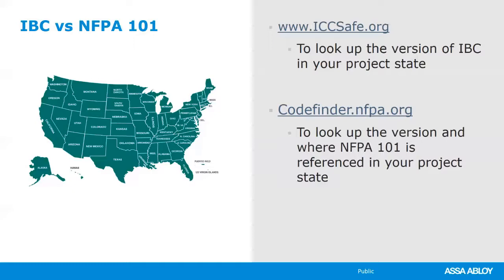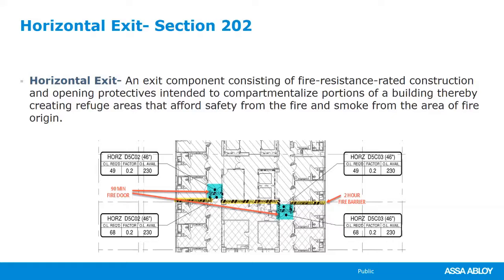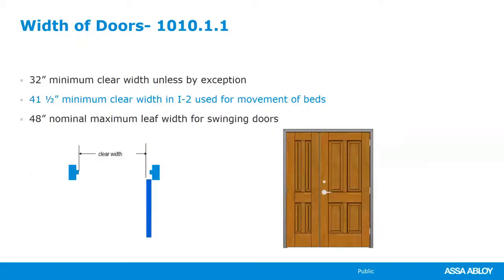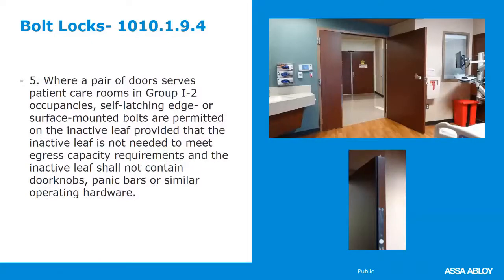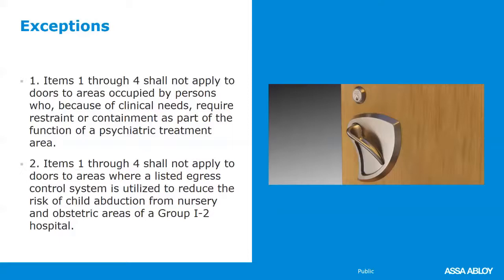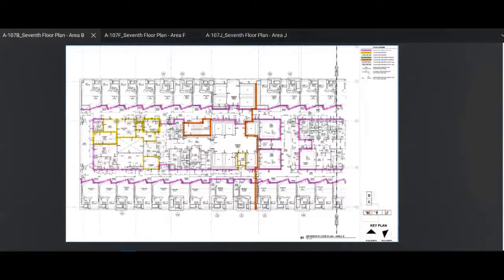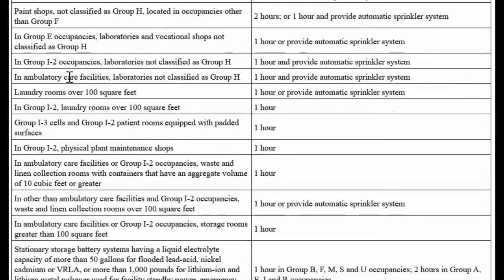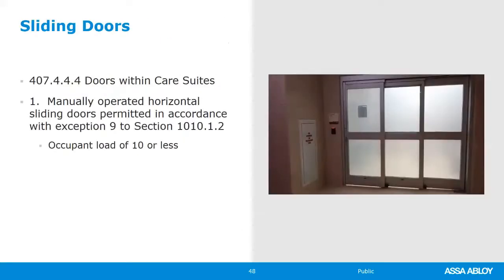2 of 8 Hardware Applications Hospital Codes By Katie Flower